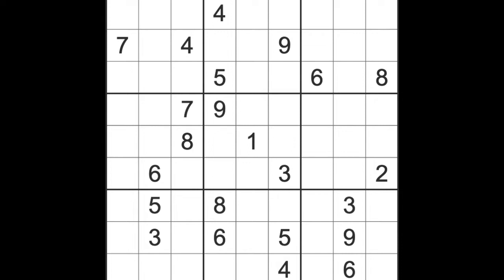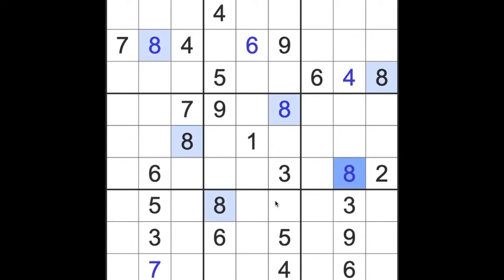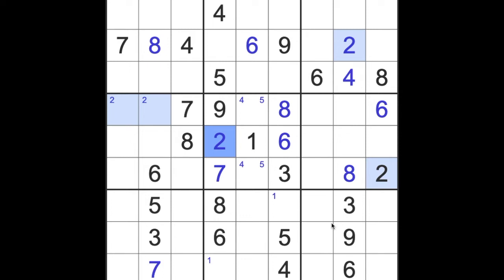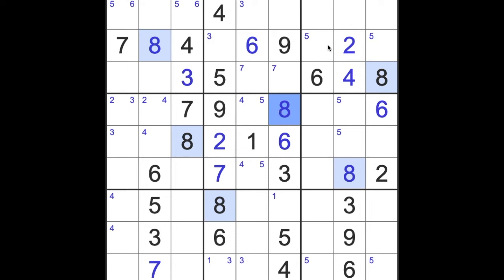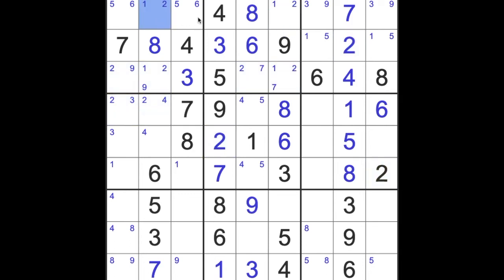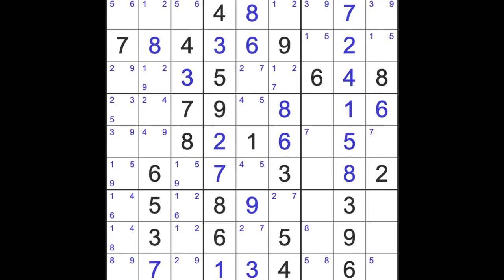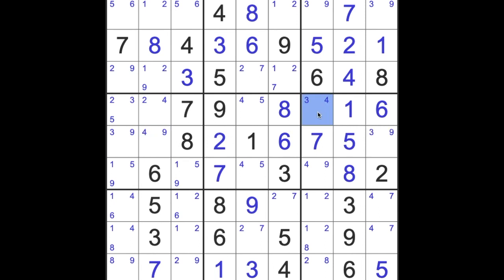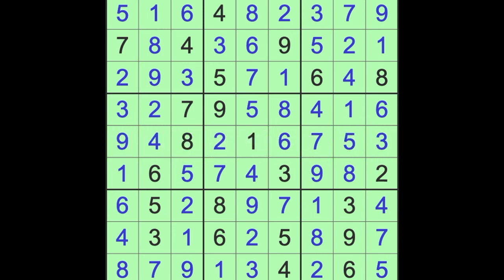Sudoku solution – New York Times sudoku 12 August 2021 Hard level (XY-Wing)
A very enjoyable New York Times Hard level sudoku today as I needed an XY-Wing to finish it. It's rare (but not unheard of) for newspaper puzzles to include this technique but of course, you can find this kind of thing in hard level puzzles in other places. Thanks to the New York Times for today's puzzle. To play it for yourself, follow this